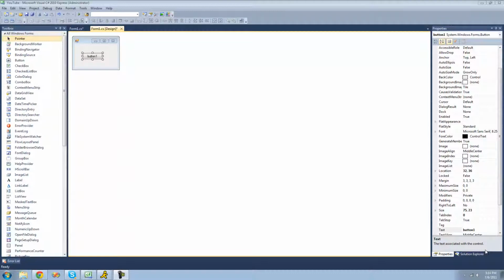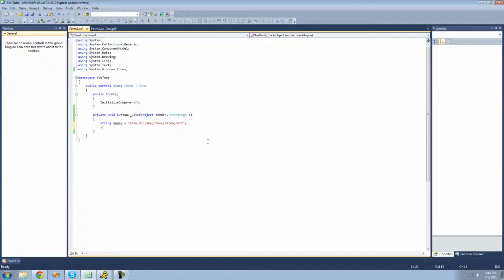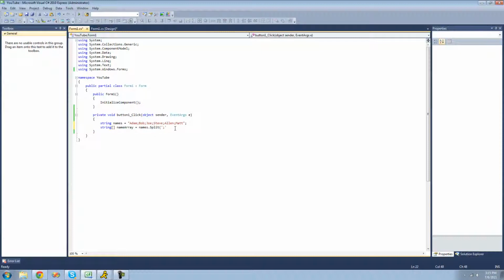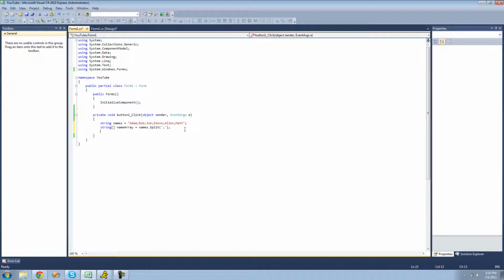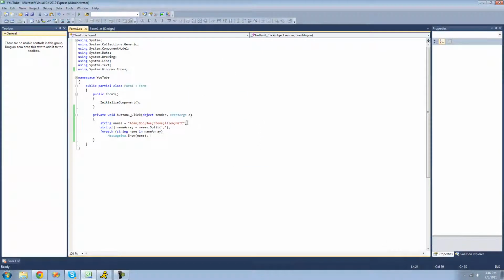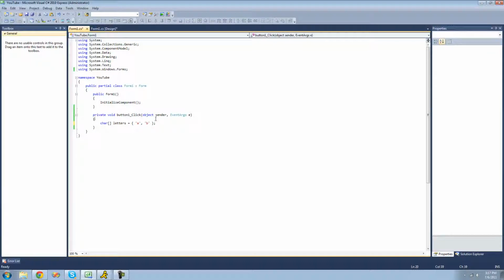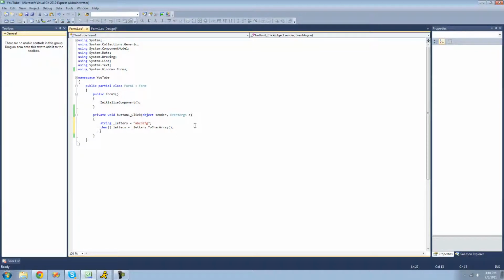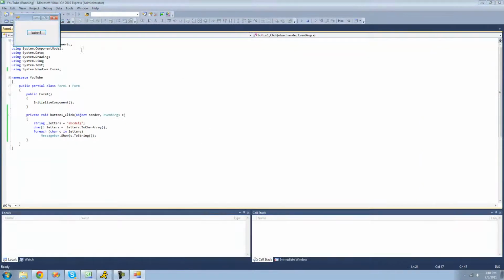C# Beginners Tutorial 52 Split and ToCharArray YouTube